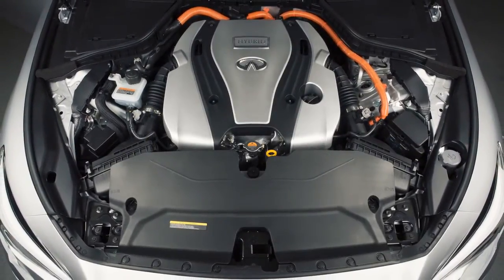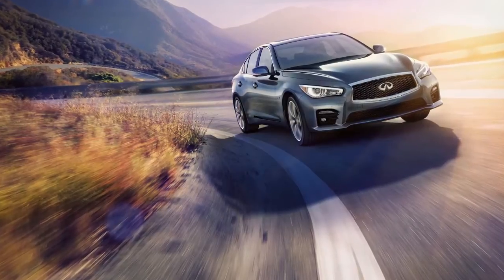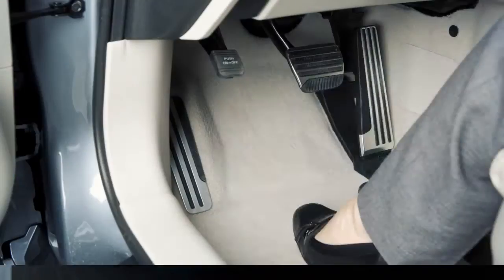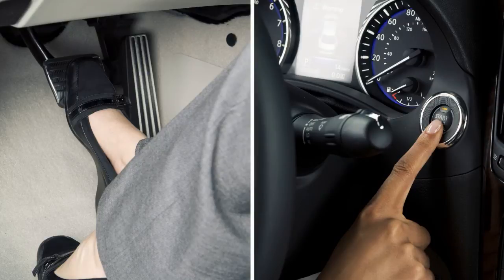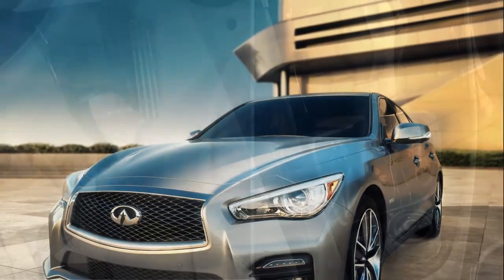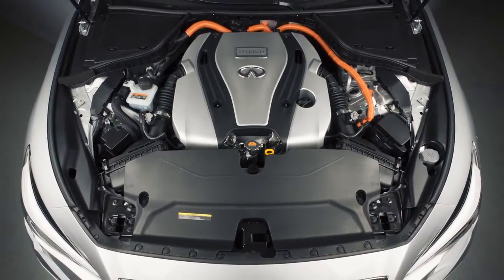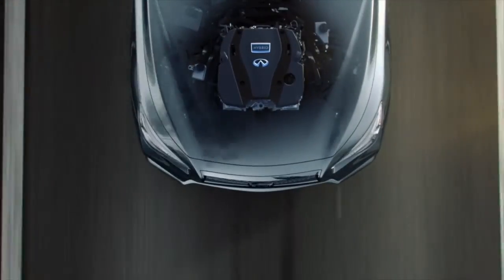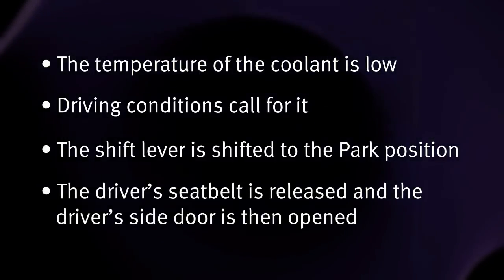2014 Infiniti Q50 HEV - Starting/Stopping the Hybrid System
The INFINITI Direct Response Hybrid® System combines the power of a gasoline engine and an electric motor to help minimize fuel consumption and emissions. Depending on driving conditions, the vehicle runs on a combination of the gasoline engine and the electric motor. The gasoline engine charges the Lithium-ion battery as needed; the battery does not have to be charged from an outside source like an all-electric vehicle.

Before starting the Infiniti Direct Response Hybrid® System, apply the parking brake and move the selector lever to the Park position. The Infiniti Direct Response Hybrid® System will not operate if the selector is not in the Park position.

Then, step on the brake pedal and push the ignition switch to start the hybrid system. When the READY to drive indicator light illuminates, you may release the parking brake and begin driving the vehicle.

To stop the Infiniti Direct Response Hybrid® System, make sure you are in a safe place to leave your vehicle. Then, step on the brake pedal and move the selector to the Park position. You may now turn it OFF by pressing the ignition switch.

The gasoline engine starts and stops automatically. It may stop during low speed driving, deceleration or when the vehicle is stopped.

The gasoline engine may automatically run if the level of remaining charge in the Lithium ion battery is low. In such a case, the engine runs to charge the Lithium ion battery and to provide power to drive the vehicle.

It may also run if the temperature of the engine coolant is low, driving conditions call for it, the shift lever is shifted to the Park position, or the driver's seat belt is released and the driver's side door is then opened.